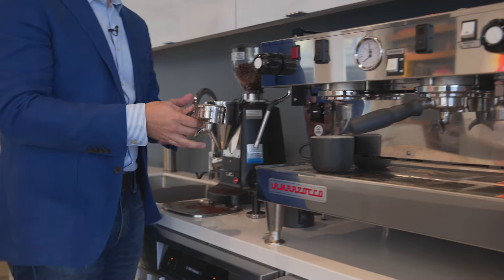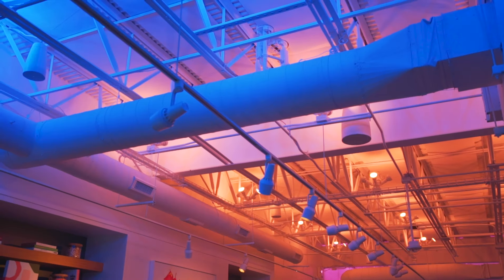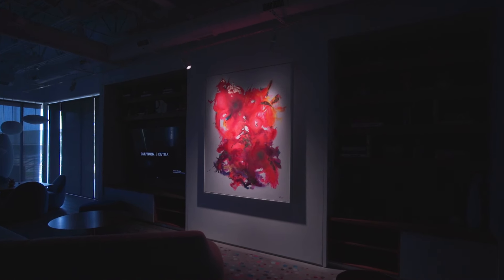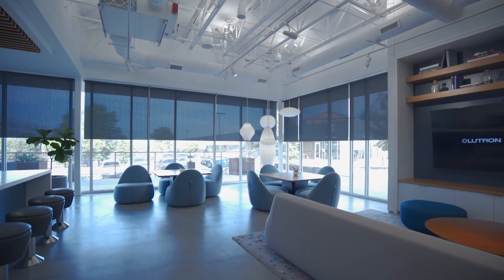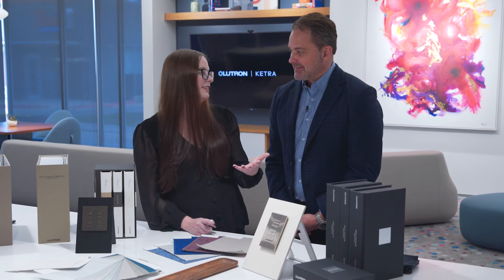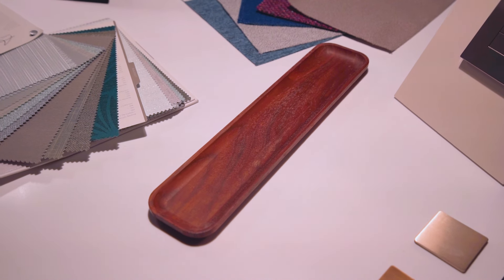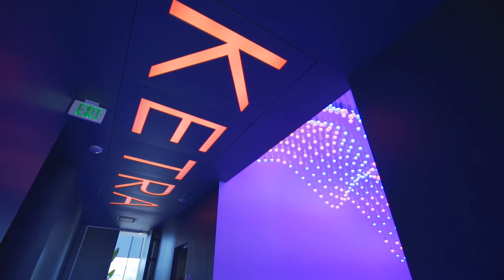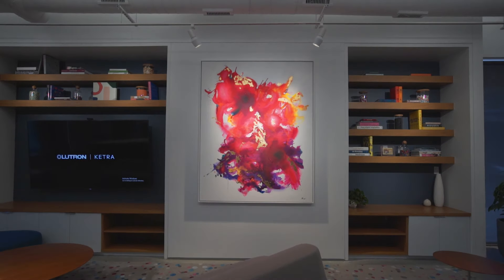See The World's Most Beautiful Light Source at Ketra Headquarters with Lutron + Wipliance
Precision Engineering Meets Breathtaking Light.
Founded in 2009 in Austin, Texas, Ketra offers lighting and control solutions that deliver beautiful, customizable light. Join Lee Travis with Wipliance and Jay Williams with Lutron and Ketra as they explore the immersive Ketra Design Studio in Austin. Ketra's innovative human-centric lighting technology offers high quality, natural LED lighting solutions for homes and workplaces. Ketra offers a wide range tunable light that is cool and bright during the day, warm and soft at night- always right for the moment. Ketra’s natural show removes the guesswork from determining the ideal color and brightness for any time of day, as it automatically adjusts to match the lighting outside.
With over 16.7 million RGB colors available, creating a beautiful palette for special occasions is just a touch away. Ketra vibrancy transforms artwork by tuning the light to make colors and details pop. And with the lowest dimming levels available from any light source (0.1%) there is not a comparable product available for luxury lighting applications.

Inside every Ketra light source is a High Def Palette that uses a four-channel tunable Ketra LED system composed of red, green, blue, and white LEDs. This produces the widest spectrum of white light available, from 1,400K to 10,000K, enabling a range from warm candlelight glow to a cool arctic sky. Proprietary color mixing and driver technology creates high quality white light with a high degree of precision.  The result is Ketra’s Dynamic Spectrum: a full color gamut of tunability that can achieve excellent color rendering and quality white light from a single source.

Ketra is a part of Lutron’s Homeworks platform- delivering unparalleled comfort and convenience with the reliability of Lutron technology and dimming performance. Elegant finishes on keypads and controls ensure that this complex system is operated with ease and enjoyment by the homeowner.

Wipliance is proud to be a Black Diamond dealer for Lutron lighting and shading solutions. We offer turnkey solutions for design, installation and customization of Lutron systems in Washington and Arizona and surrounding areas.
If you’d like to learn about how you can incorporate Ketra and the full suite of Lutron’s luxury products, visit us

00:00-00:49 Welcome to Ketra HQ
00:50-01:37 Why Ketra? Origin Story
01:38-02:50 Transform Art with Vibrancy- Make Colors Pop
02:50-03:32 Natural Show- Dynamic Natural Lighting
03:32-04:22 Lutron and Ketra- Seamless Partnership
04:23-05:58 How Color of Light Affects Interior Design
05:59-06:42 Wide Spectrum of White Light
06:43-07:39 Final Thoughts- Seeing the Light